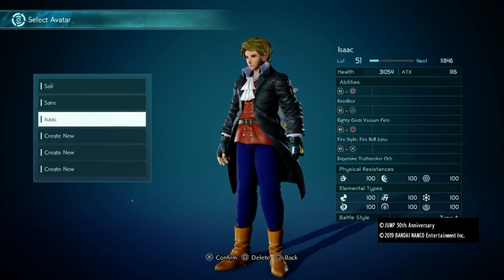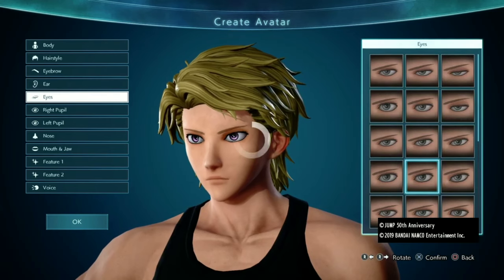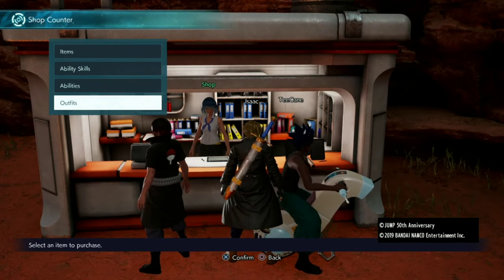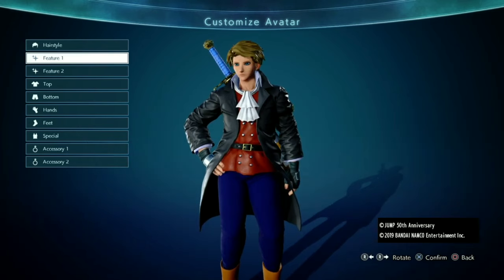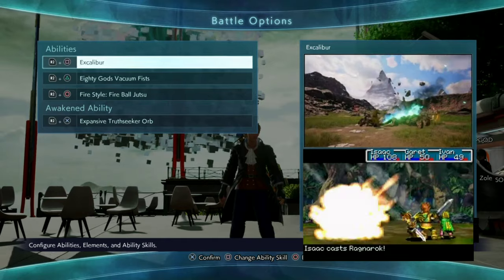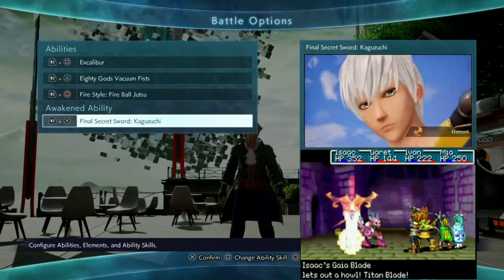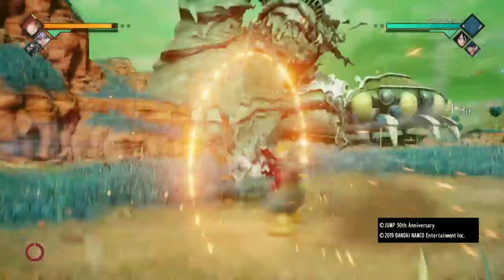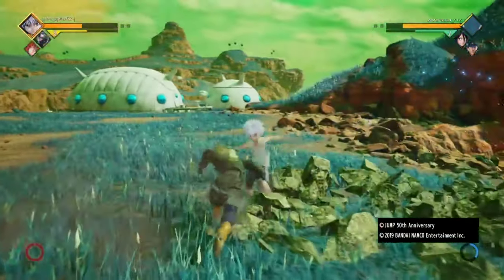Jump Force - How to create isaac from golden sun | Cac tutorial